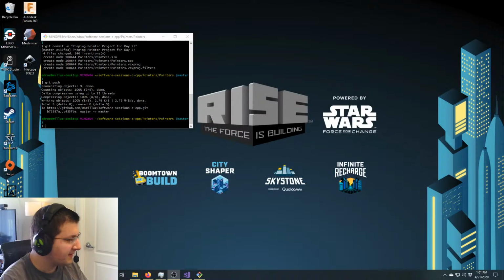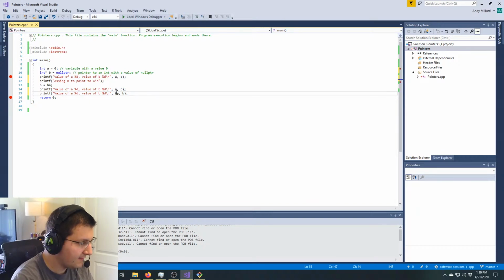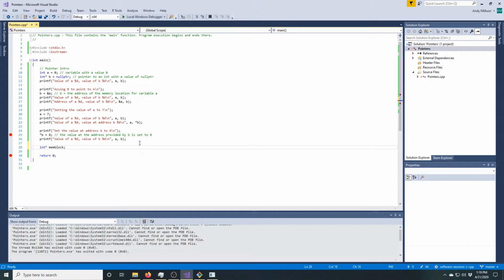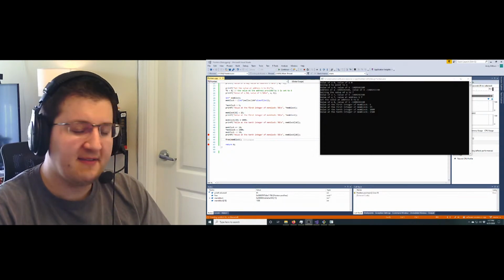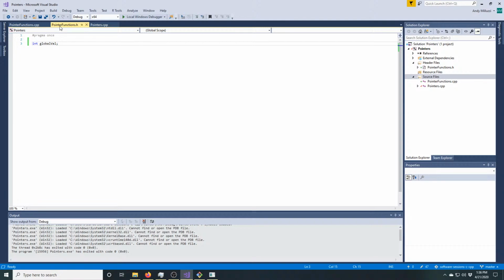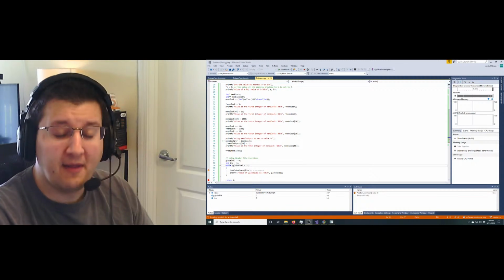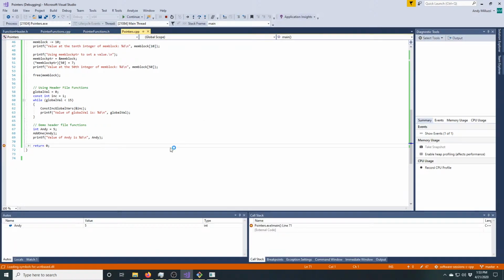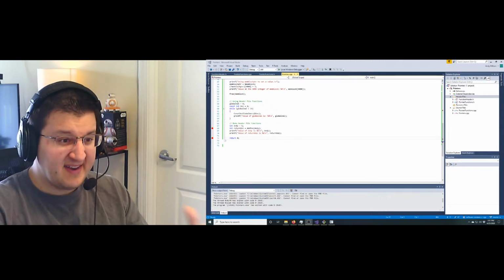Software Sessions: C/C++ Tutorial Day 2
Day 2 - Talking about Pointers, Header Files, and Memory

I have been furloughed from my day job, so I'm passing the time by sharing some software skills. I'm calling it "Software Sessions" and the first week (maybe longer, we'll see how this goes) will discuss C and C++ development in both Windows and Linux. This series is for anyone looking to learn a new skill, but assumes some background knowledge on computers.

I will monitor the chat for questions and comments as we build a few applications and learn together.

If you are looking for a good reference book, see below. These are older, but I still find them really useful:

Complete C++ Reference
Complete C Reference